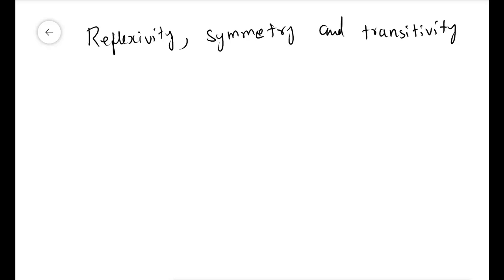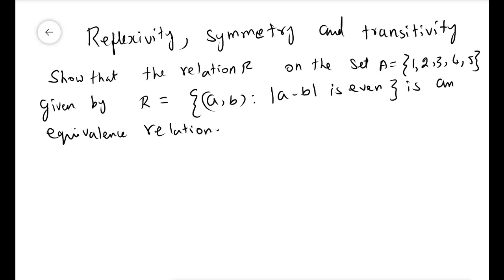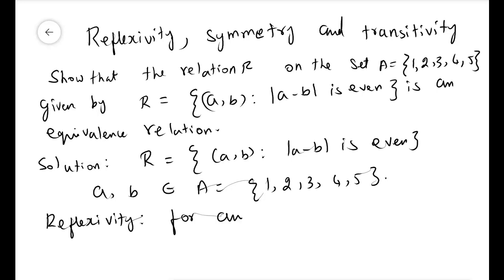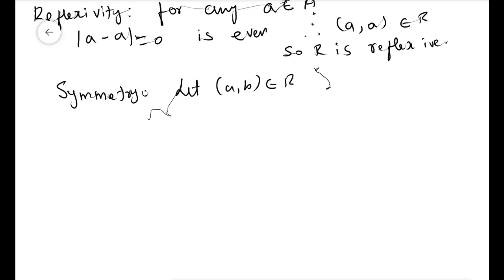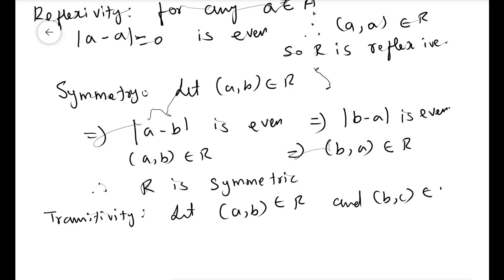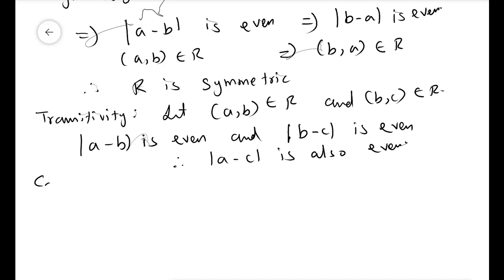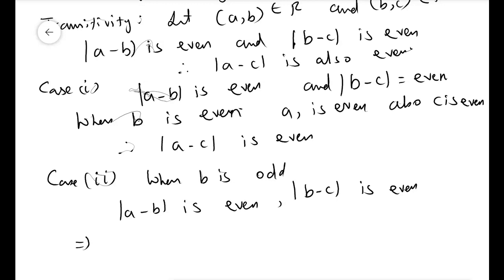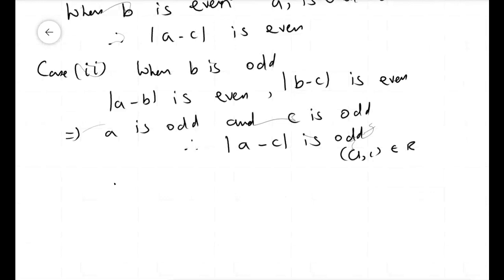CBSE - Mathematics - Relations and Functions - Equivalence Relation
This video is part of a crash course for CBSE Class 12 exam offered by clay6.com. This covers Equivalence Relation concept in Mathematics.